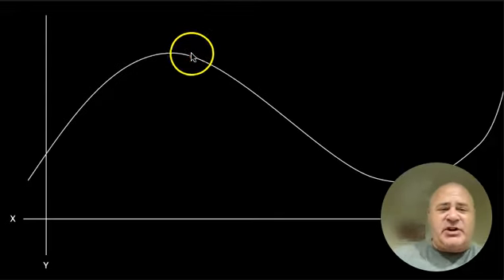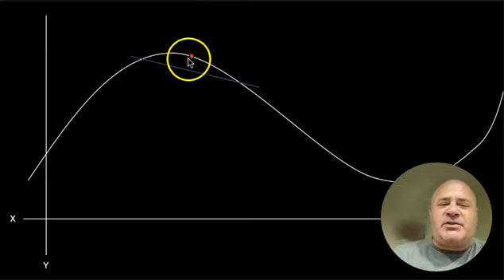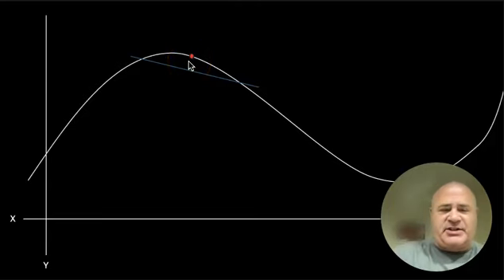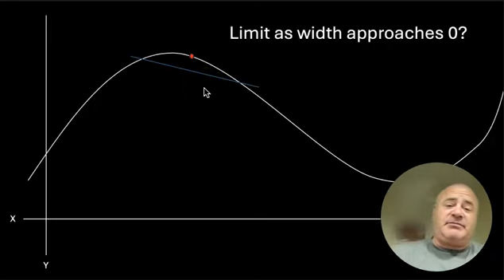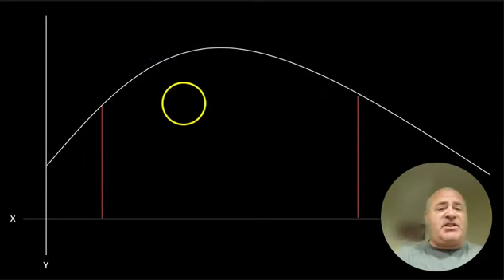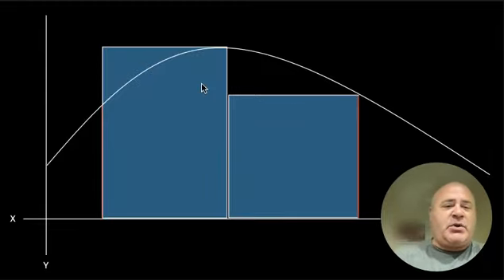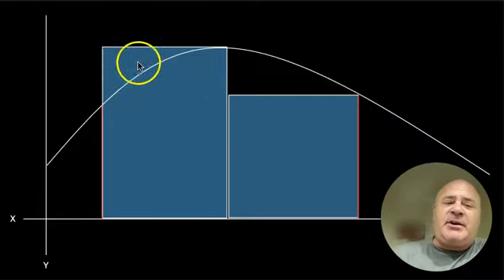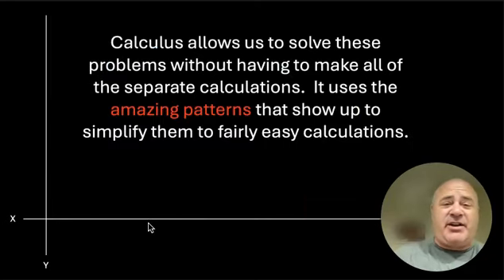Introduction to learning calculus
This is a very brief introduction to what calculus can do for us in the world of mathematics. There is so much to it, but the basics are not that difficult to grasp.